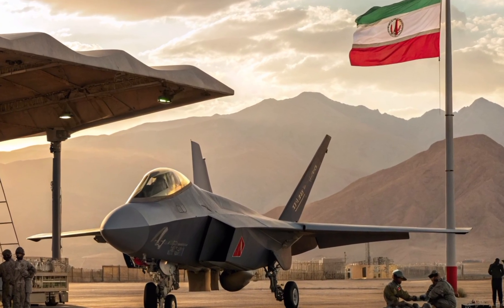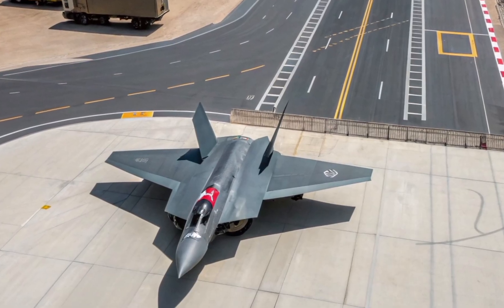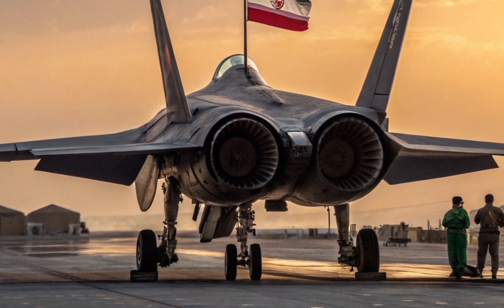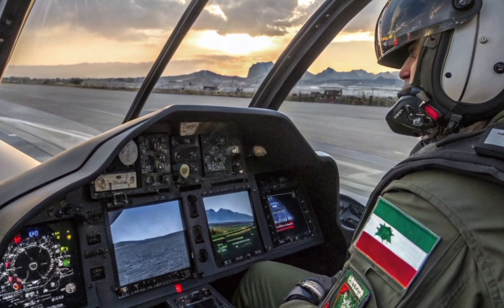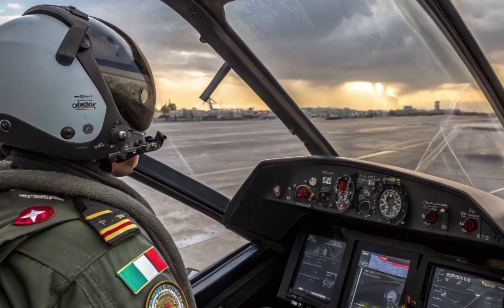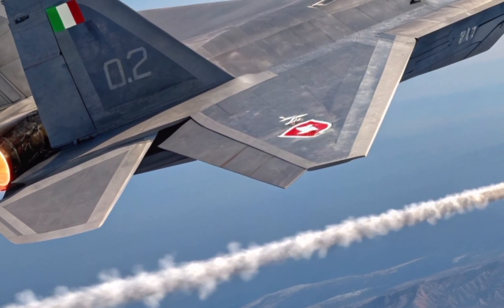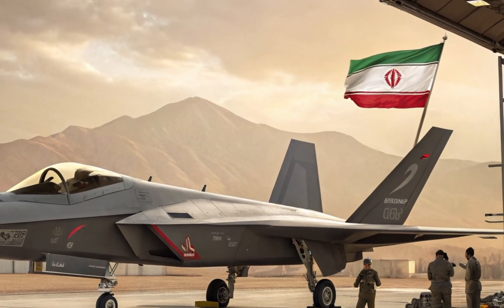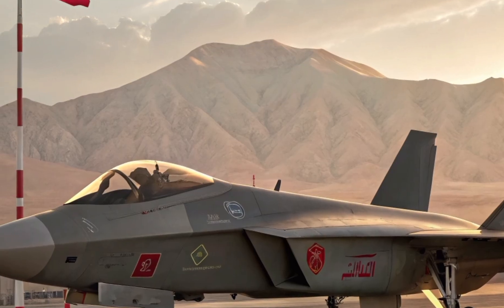Qaher-313 Fighter Jet Review – Iran’s Stealth Mystery Explained!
Welcome to Automotive Reviews TV! In this detailed review, we take a close look at the mysterious and highly debated Iranian Qaher-313 stealth fighter jet. From its futuristic design to its cockpit features, potential performance capabilities, and the controversy surrounding its development, this video offers a complete walkthrough of what Iran claims is its next-gen airpower asset.